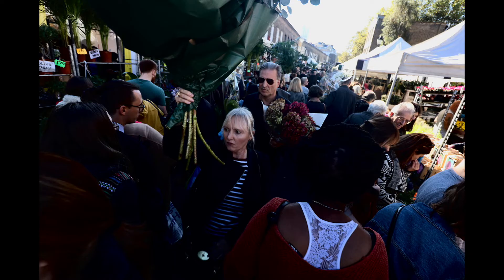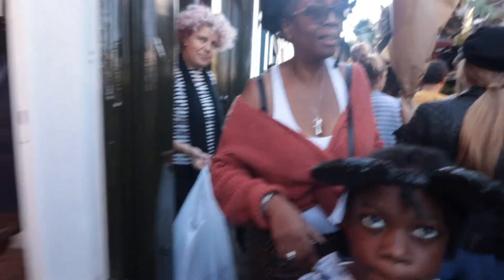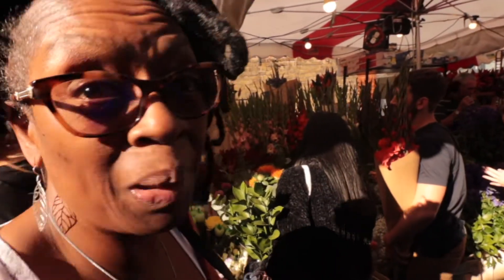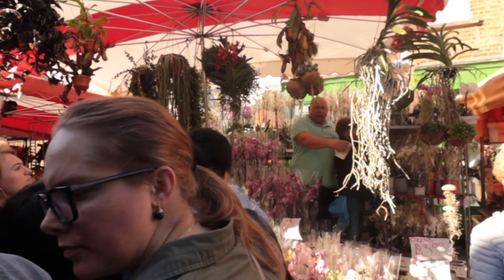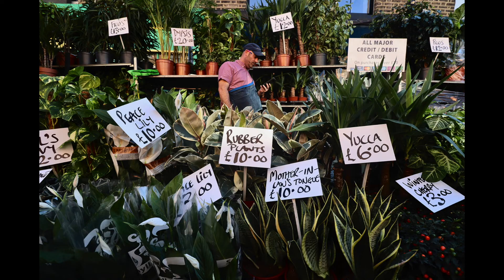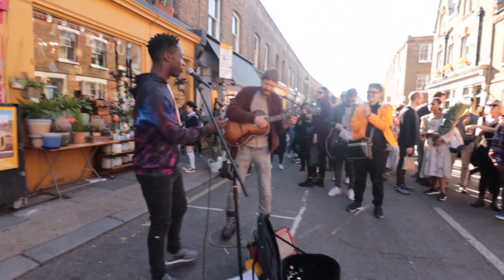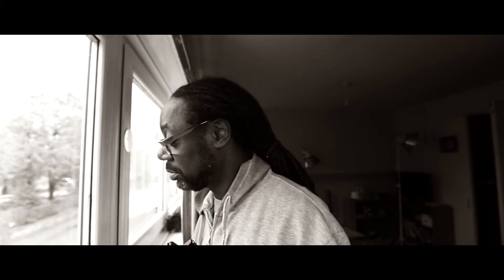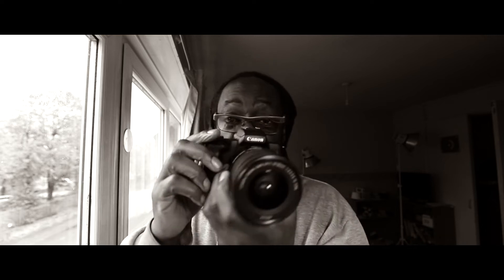Episode #69 — Canon M50, the Ultimate Hybrid machine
UPDATE! ** LATEST ZINE IS NOW AVAILABLE: ** — If you would like a copy of my latest Zine, message me with your email, I will send you an invoice.  Follow this link for further info.

Turns out, the Canon EOS M50 might be the ultimate MultipleMediaMachine (Hybrid shooting). After using it for six months, I can confirm that it does Photography, video, 4k, vlogging... all with it's flip-out screen, and does it really well.

The M50 is lightweight, can be used with Canon's best EF lenses with the additional adapter, and comes in at a price point less than £1,000 which is hard to beat.

After carrying the M50 with me virtually every day for the last six month, I've often found myself perfectly placed to produce improptu productions, like this trip to Columbia Street flower Market in East London, taking photos, and interviewing.

The M50 is a story tellers dream camera, a camera that I strongly recommend!